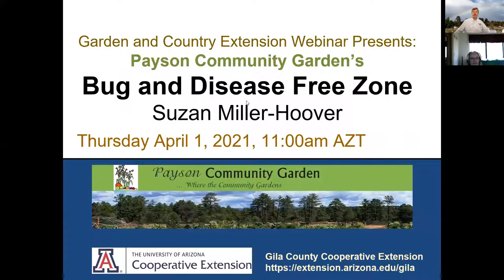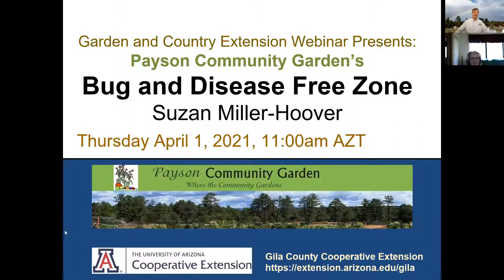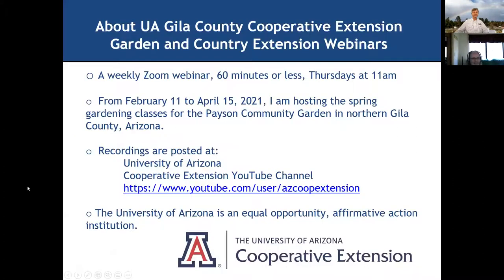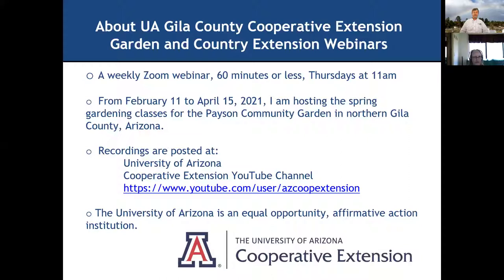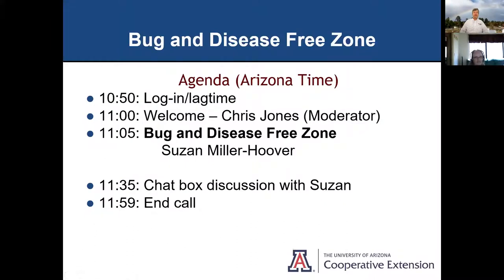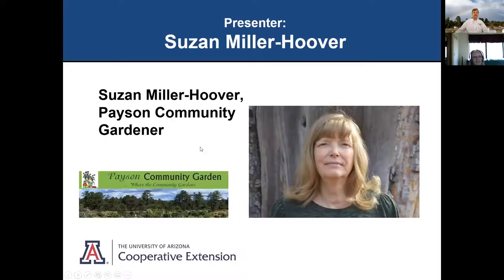Bug and Disease Free Zone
This is a presentation to help gardeners recognize beneficial and non-beneficial insects and bugs in the garden. Suzan will discuss organic ways to deter and eliminate the bad bugs and to encourage beneficial ones. Lots of pictures of bugs!